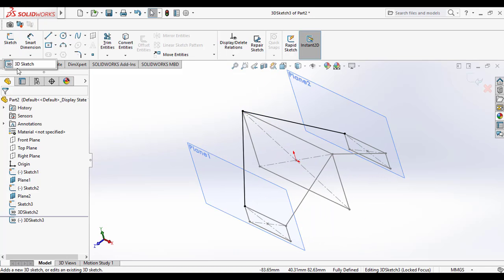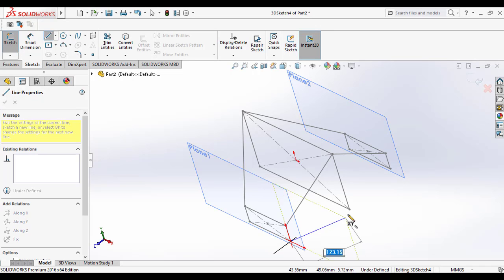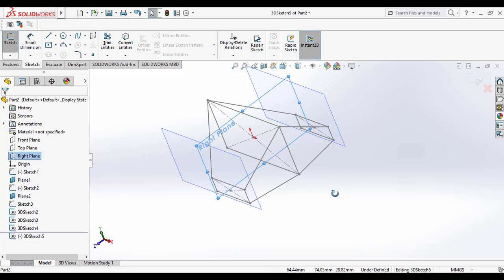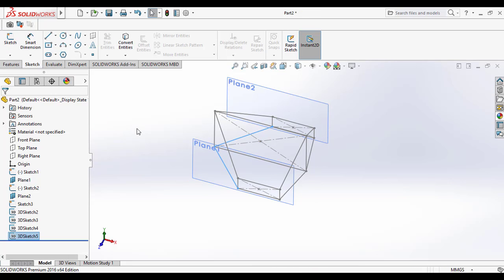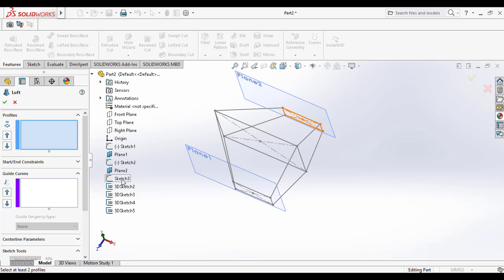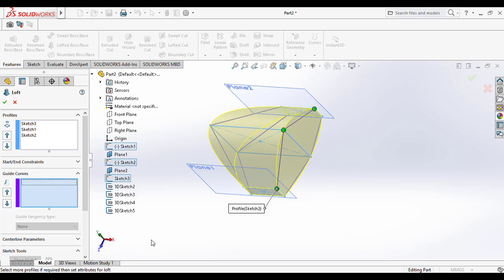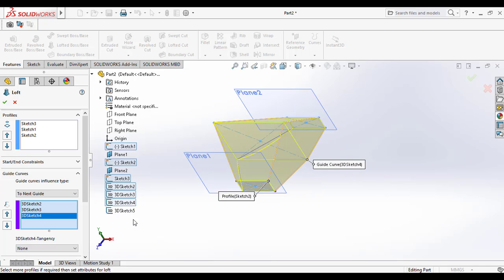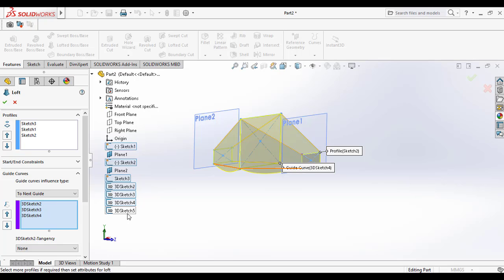Learn SolidWorks Lofted Boss/Base Guide Curves Method| SolidWorks Video Tutorials for Beginners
Hai friends, this is solidworks video tutorial about learning lofted boss or base tool guide curves application for beginners. Lofted boss or base tool helps to add materials between two planes as per the sketch profile. The flow of material between sketch profiles in two different planes entirely depends on the sketch shape. You can make adjustemnst using the loft property manager.

here, Guide curves feature of lofted boss or base tool explained in detail. The flow material is coinstraiedn b=in between the profiles by guiding them using a line or curve. Here, You can see how to use guide curves feature of loft property manager.

To Learn Solidworks More, Try the below listed books:-
* Mastering Solidworks

* Learn Solidworks 2022 (best for Beginners)

* Real world Solidworks exercises for Practicing

* Solidworks 2023 power guide

Watch and learn solidworks.

I hope you enjoy this video. Thank you.